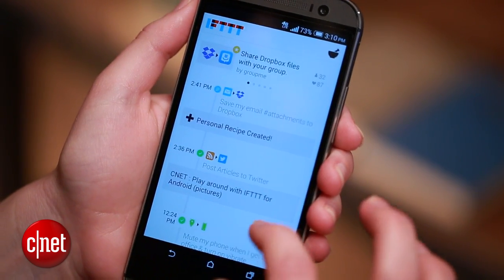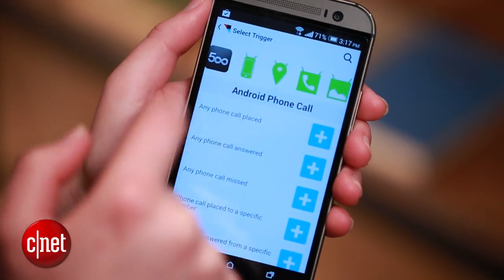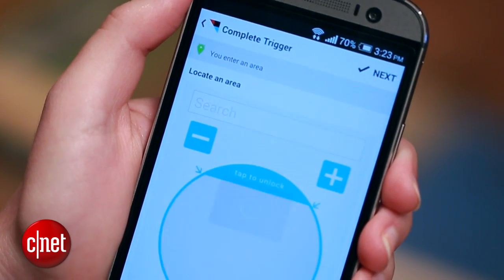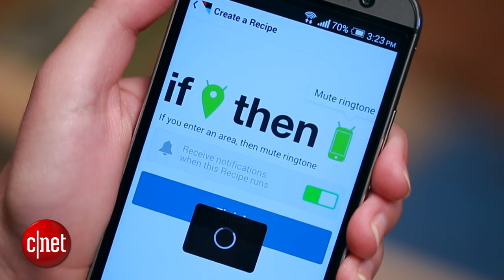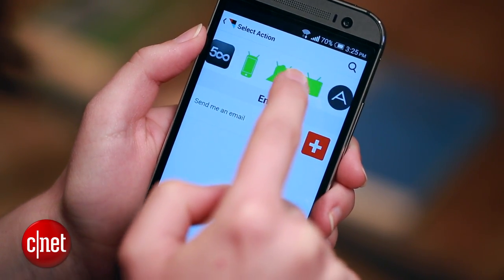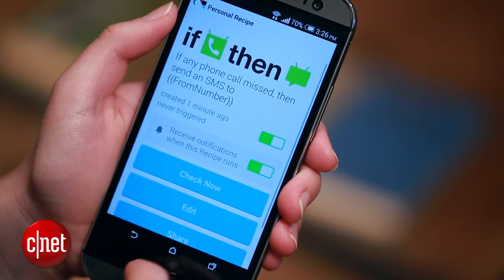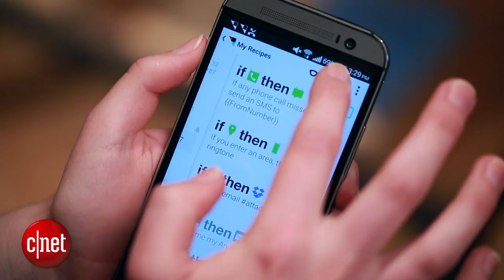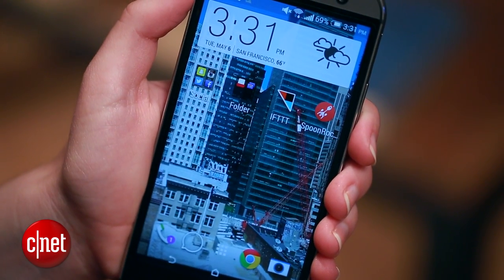CNET How To - Use IFTTT to automate your Android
The new IFTTT Android app makes your phone work for you, automating common tasks.